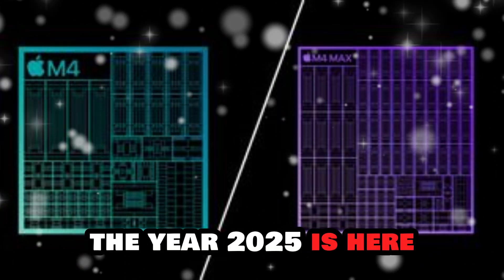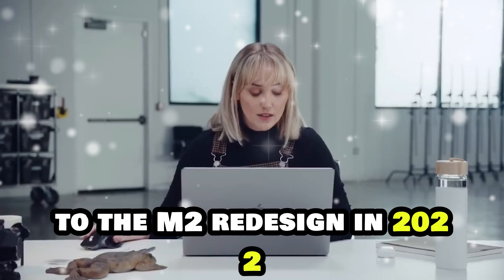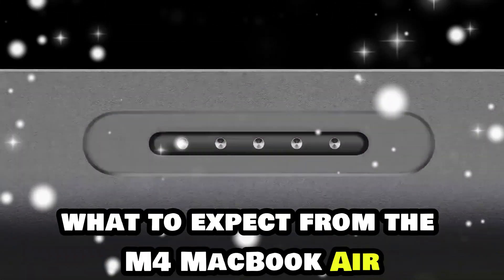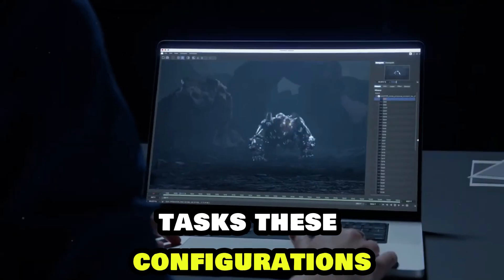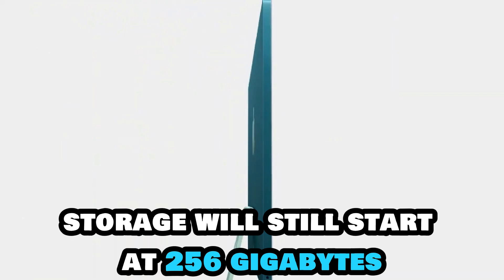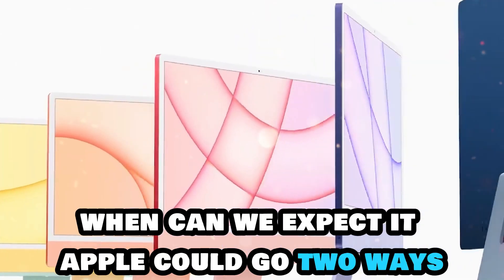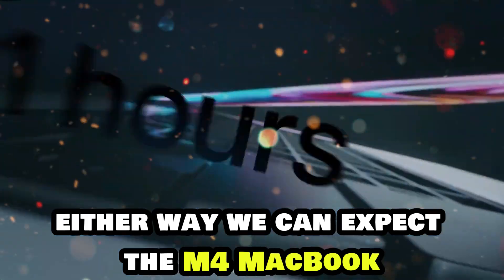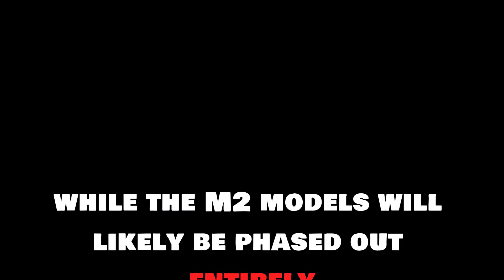2025 MacBook Air M4 Release Date and Price : When Can We Expect It?